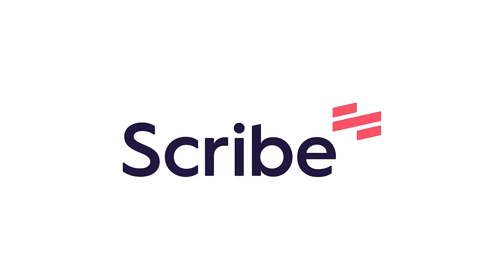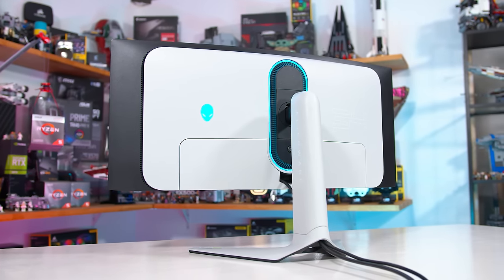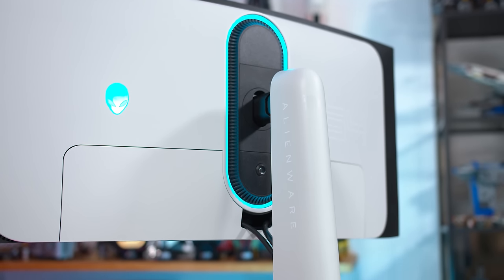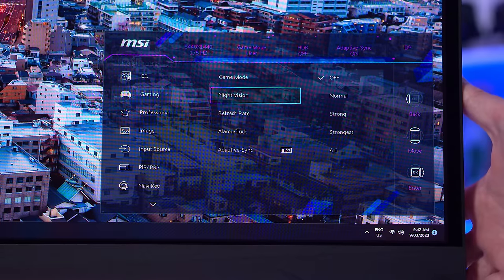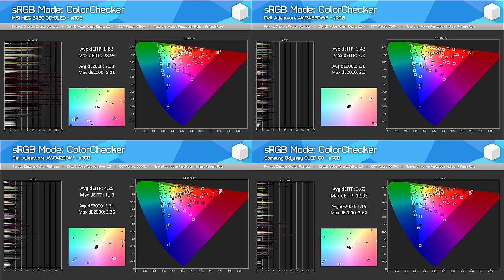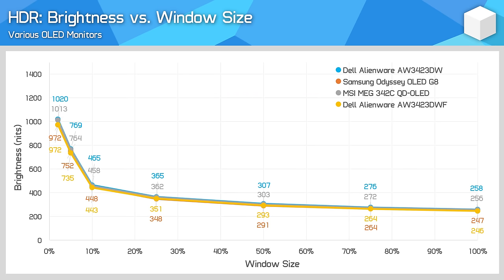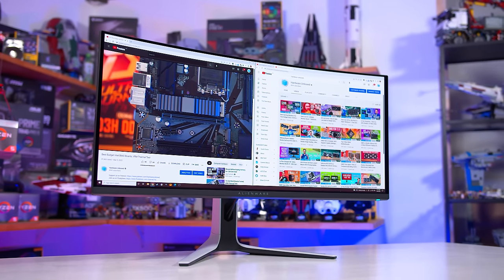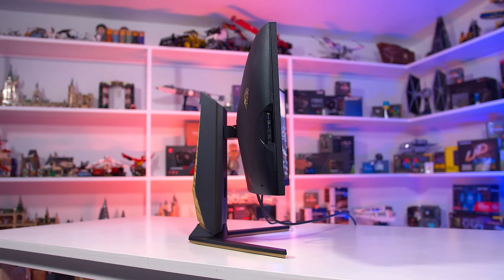Samsung OLED G8 vs Alienware AW3423DW vs MSI MEG 342C vs Alienware AW3423DWF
00:00 - Intro
01:04 - Design
06:11 - Screen Coating, Subpixel Layout and Burn In
09:33 - Motion Performance
10:53 - Color Performance
13:12 - Brightness, Contrast, Uniformity
14:04 - HDR Performance
17:09 - Final Thoughts